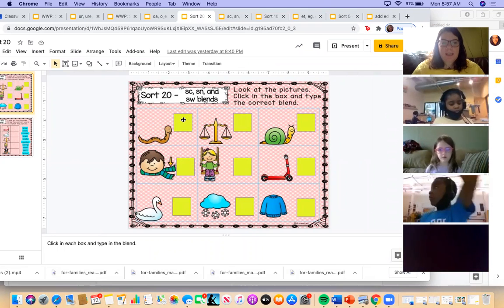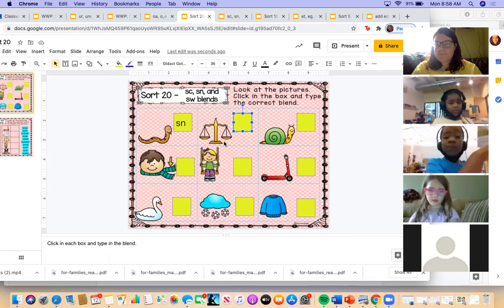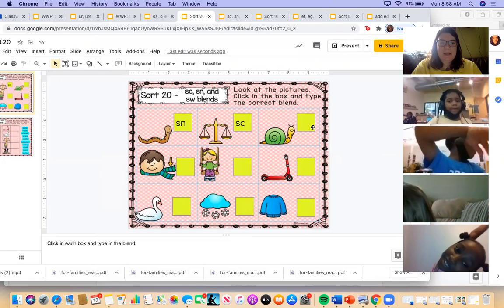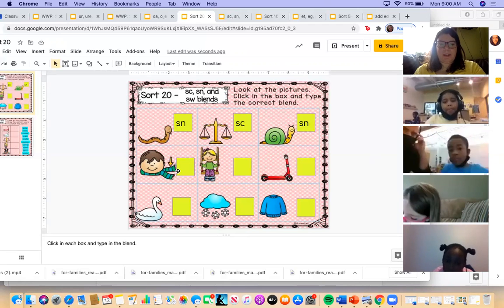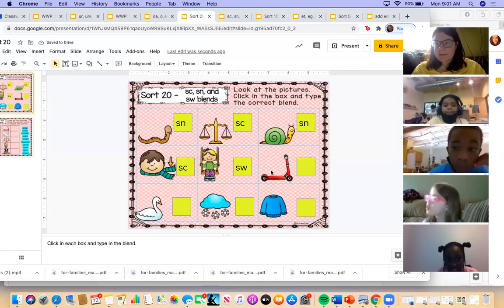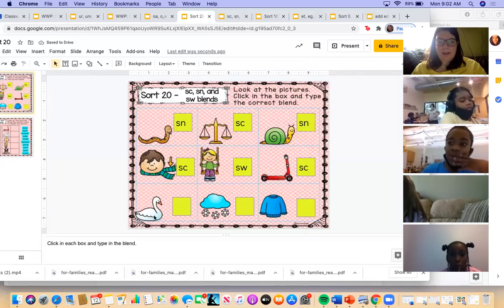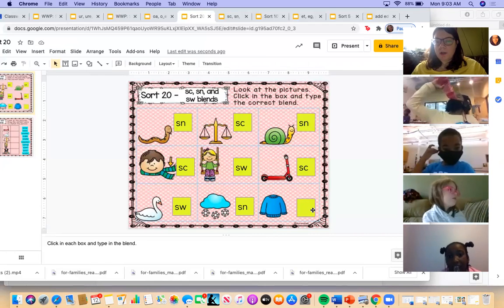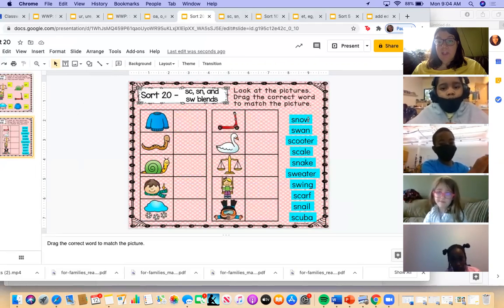sc, sn, sw blends